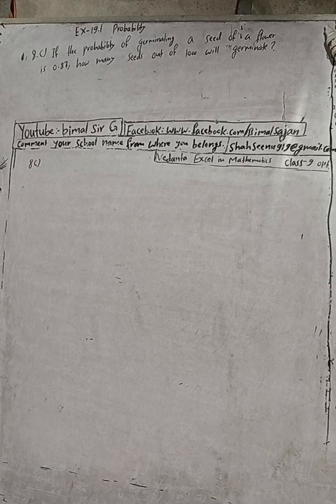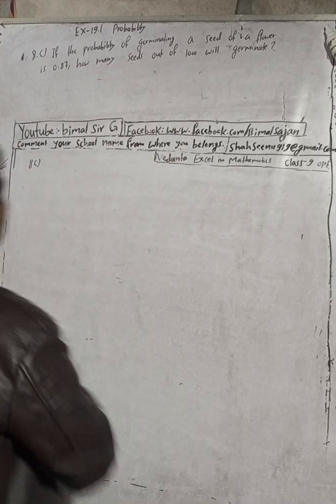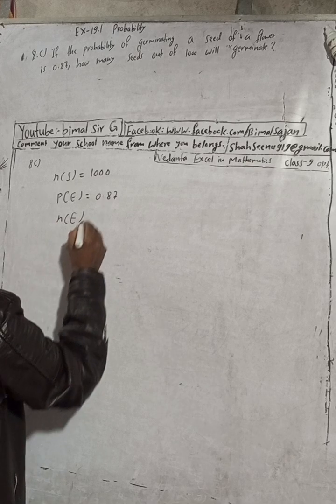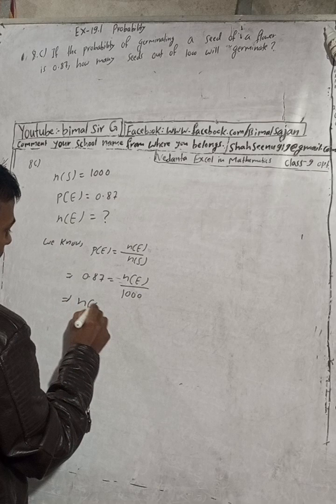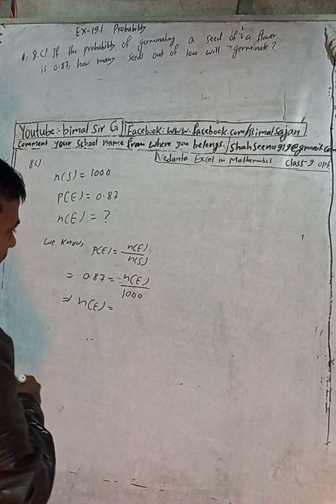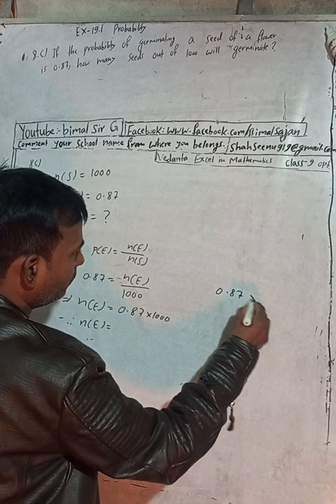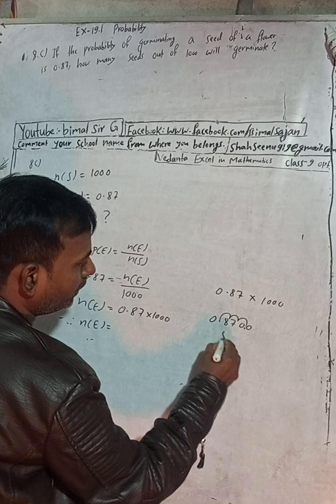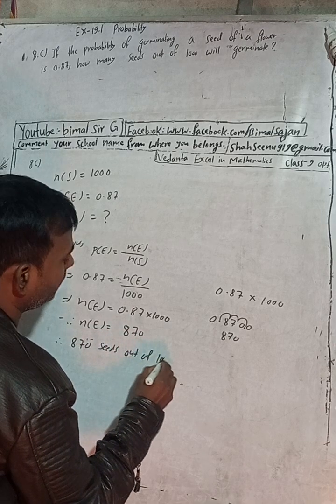class 9 Ex- 19.1 Q8c) Probability | If the probability of germinating a seed of a flower is 0.87,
8c) If the probability of germinating a seed of a flower is 0.87, how many seeds out of
1000 will germinate?

class 9 Ex- 19.1 Q8c) Probability  | Vedanta excel in mathematics class 9 and 10 solution Cmath